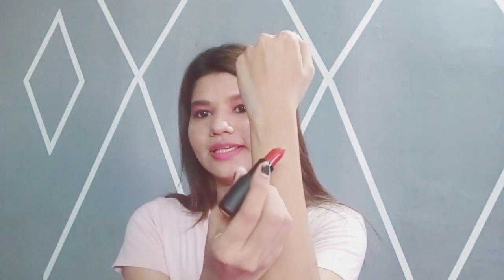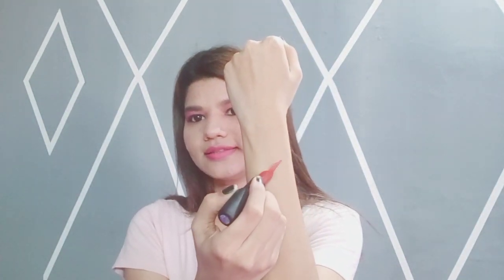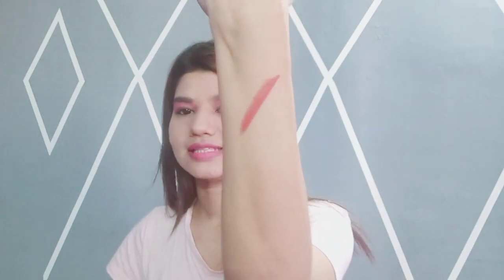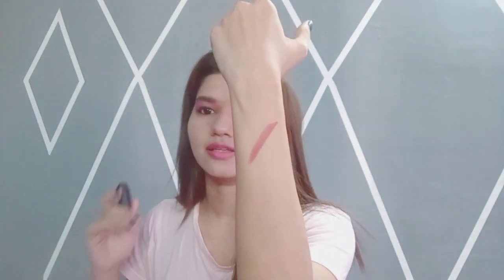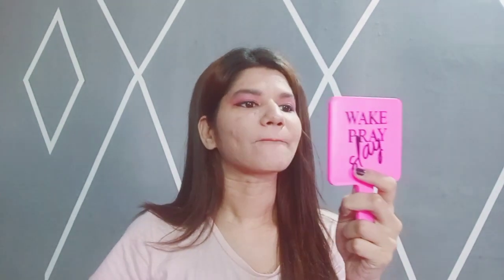Faces canada Matte Lipstick Review and Swatch.